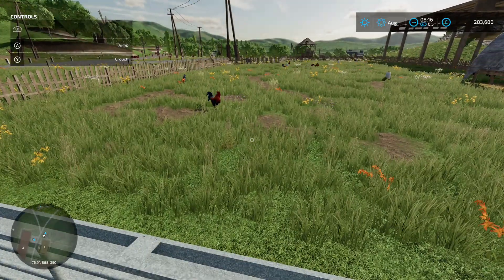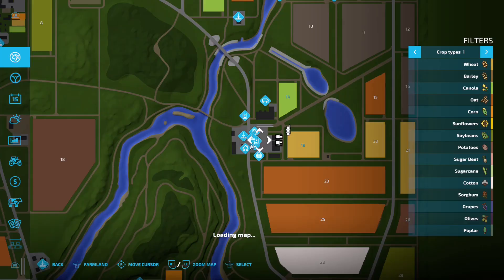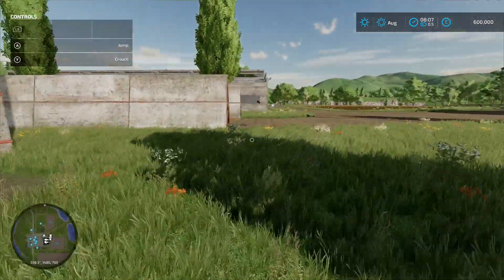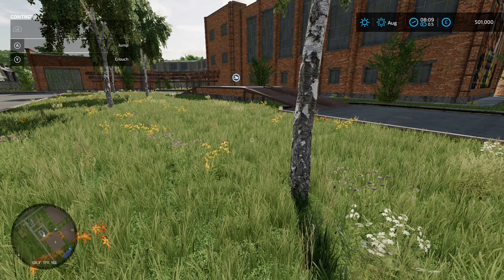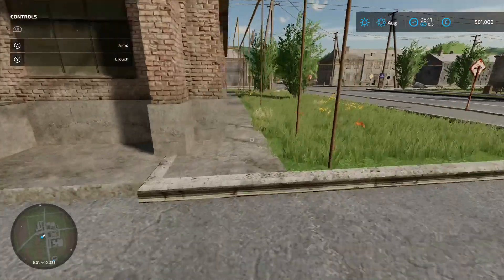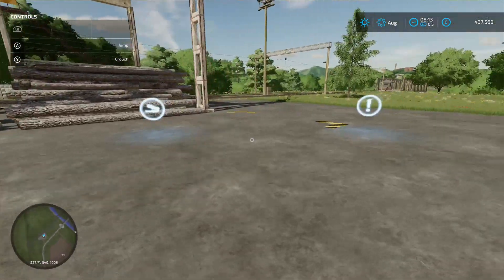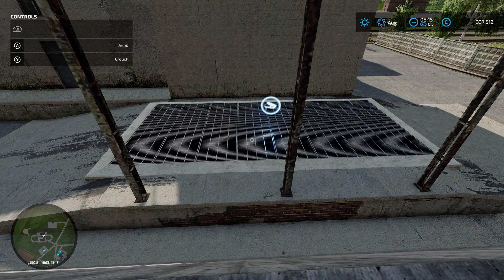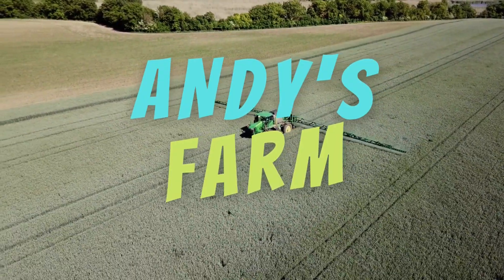Sosnovka Map Tour - Farming Simulator 22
I take a look at the new to 22 map Sosnovka for Farming Simulator 22 on all platforms